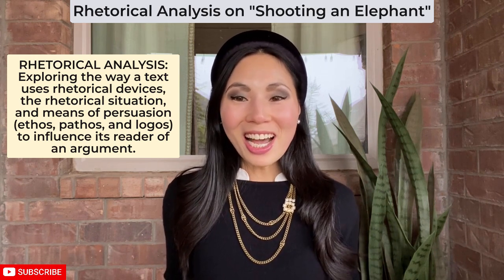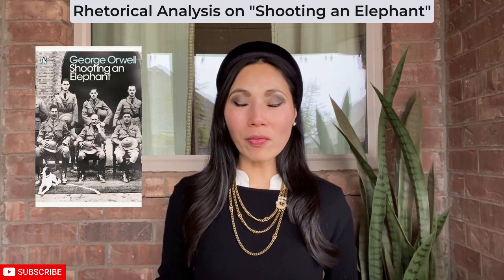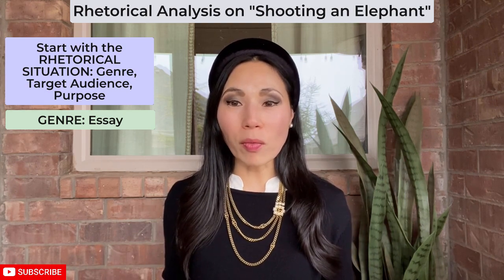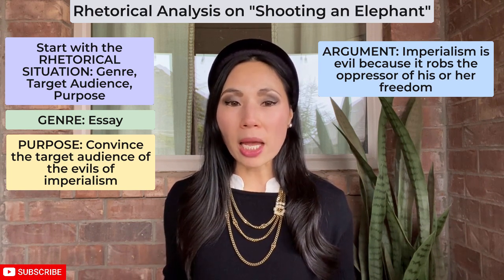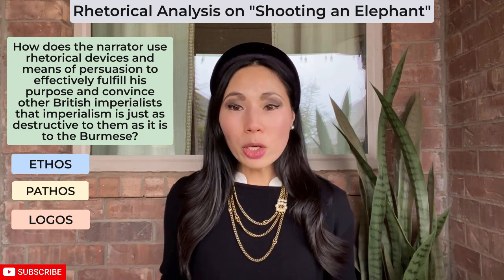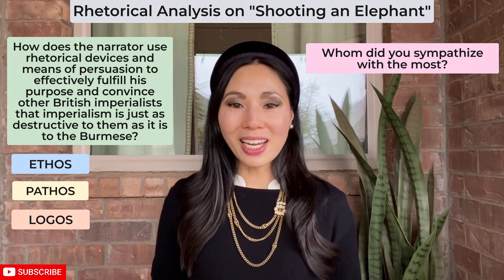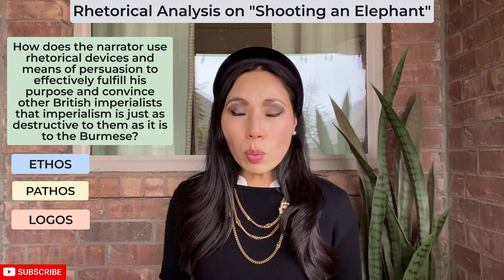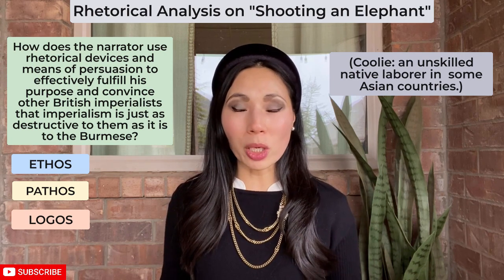English Professor Discusses Irony & Performs Rhetorical Analysis on Orwell’s Shooting an Elephant 🐘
This video explains the basic elements of rhetoric and how to use them in order to perform a rhetorical analysis on George Orwell's famous essay, "Shooting an Elephant."

Let’s read and have a coffee!

Don’t have the time to watch this lecture and prefer a 60-second explanation? Check out “English Professor Performs 60-Second Rhetorical Analysis of George Orwell’s ‘Shooting an Elephant’”